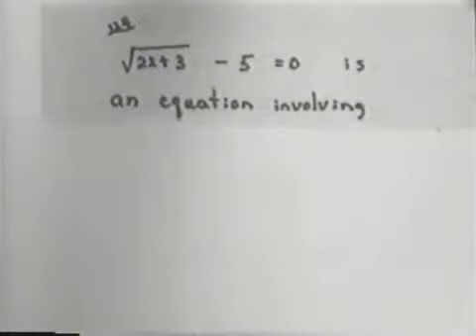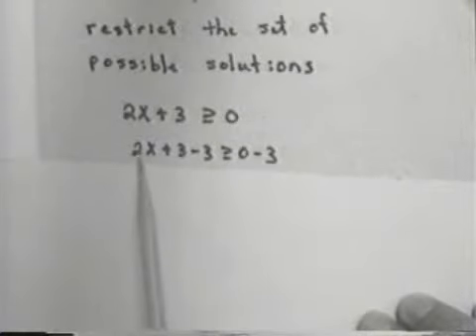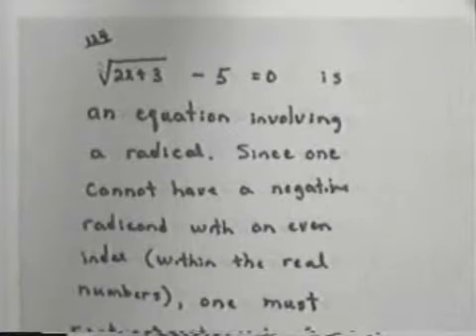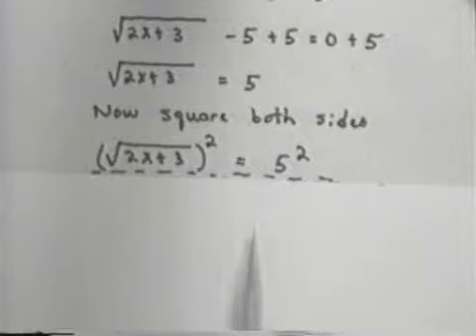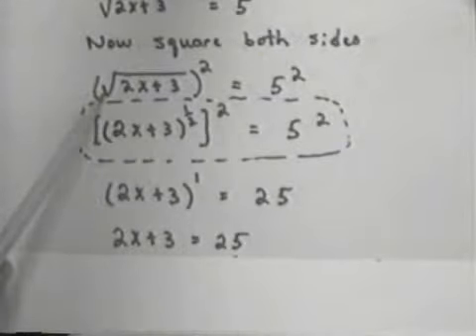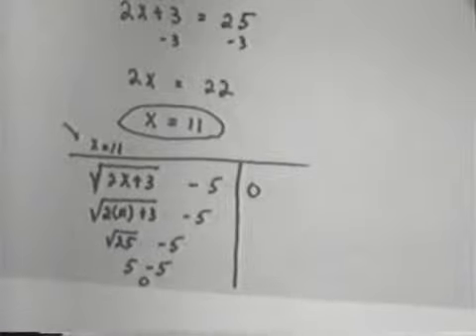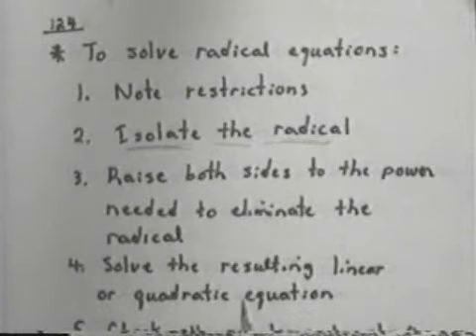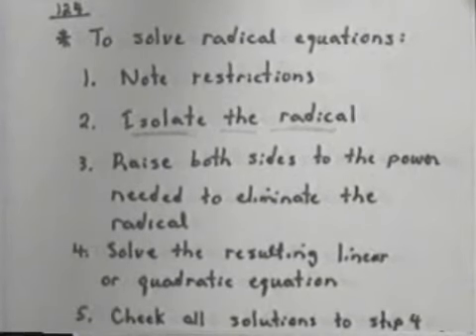Exponents and Radicals: Radical Equations Pt1